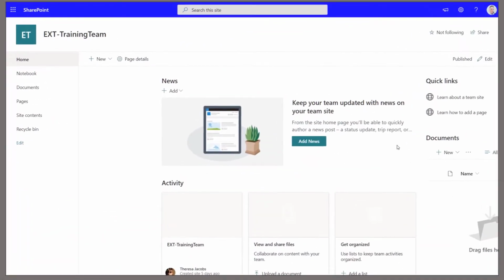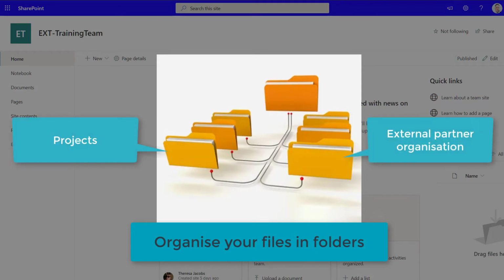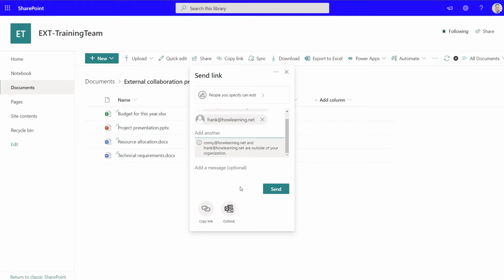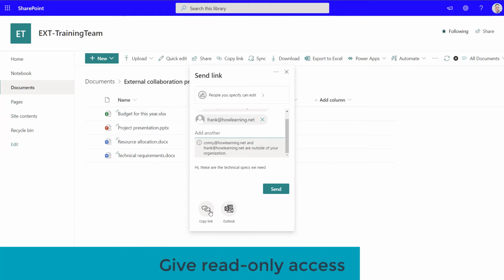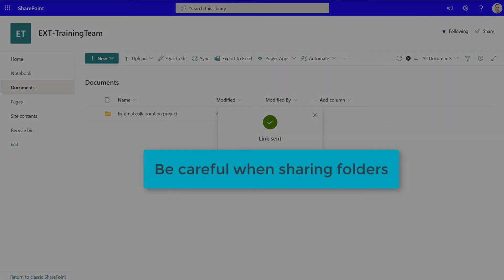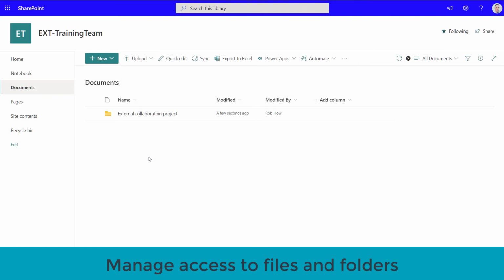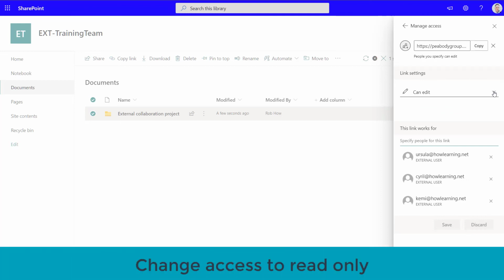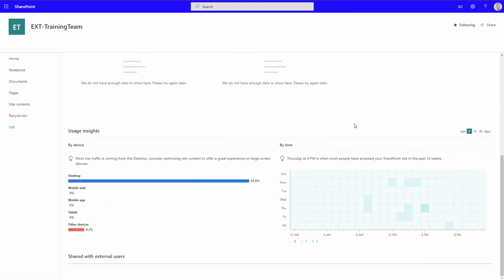Share documents externally using Sharepoint Extranets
Internal video made for Peabody Extranets, showing some of the features of Sharepoint 365.